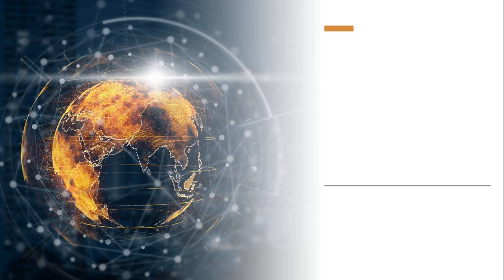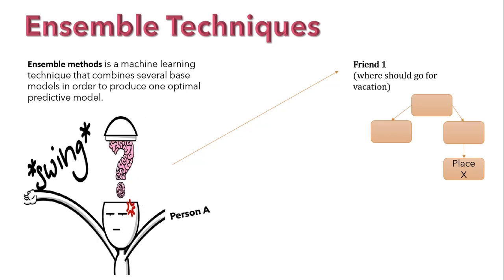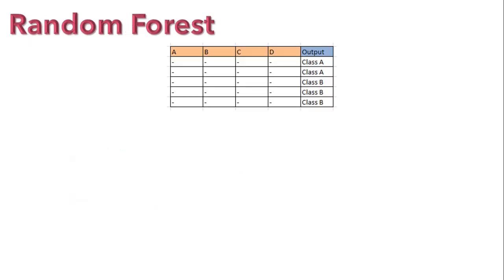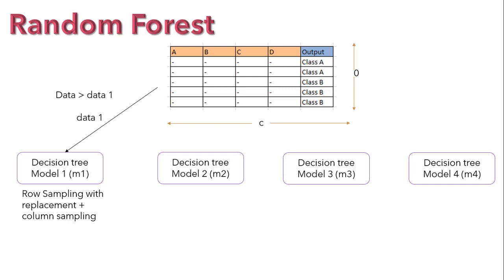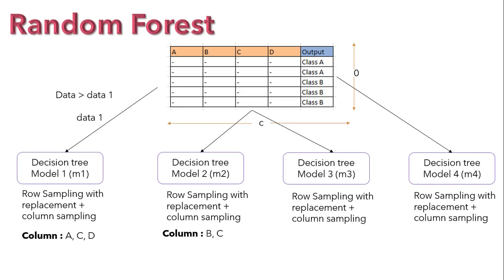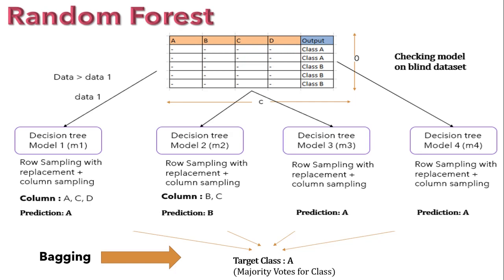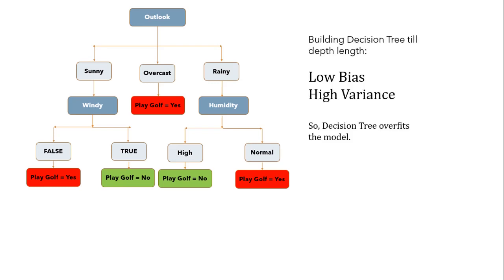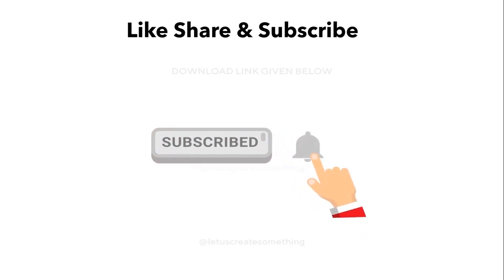Random Forests - Building, Using and Evaluating | Fun and Easy Machine Learning | NerdML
Random Forests make a simple, yet effective, machine learning method. They are made out of decision trees, but don't have the same problems with accuracy. In this video, I walk you through the steps to build, use and evaluate a random forest.
Want to learn why Random Forests are one of the most popular and most powerful supervised Machine Learning algorithm in Machine Learning? What this video tutorial explaining the basics of Random Forests.

⭐ NOTE: When I code, I use Kite, a free AI-powered coding assistant that will help you code faster and smarter. The Kite plugin integrates with all the top editors and IDEs to give you smart completions and documentation while you’re typing. I love it!

Random forest algorithm is a one of the most popular and most powerful supervised Machine Learning algorithm in Machine Learning that is capable of performing both regression and classification tasks. As the name suggest, this algorithm creates the forest with a number of decision trees.
In general, the more trees in the forest the more robust the prediction. In the same way in the random forest classifier, the higher the number of trees in the forest gives the high accuracy results.

To model multiple decision trees to create the forest you are not going to use the same method of constructing the decision with information gain or gini index approach, amongst other algorithms. If you are not aware of the concepts of decision tree classifier, Please check out my lecture here on Decision Tree CART for Machine learning. You will need to know how the decision tree classifier works before you can learn the working nature of the random forest algorithm.

Prerequisites
Basic understanding of Linear Algebra, Probability, Calculus, Matrix & Python programming including pandas, numpy, scikit learn & some visualization tools.